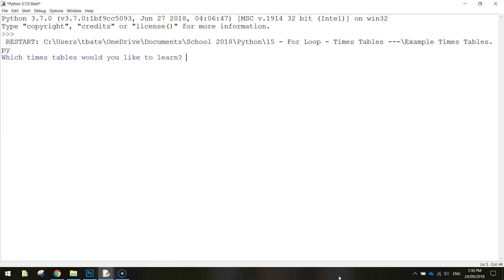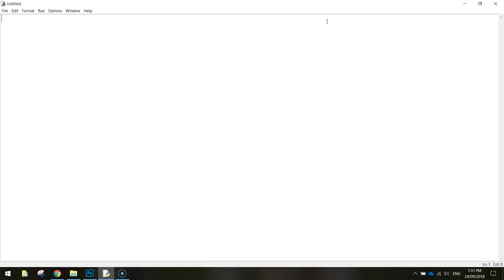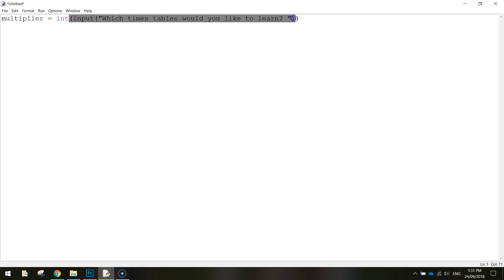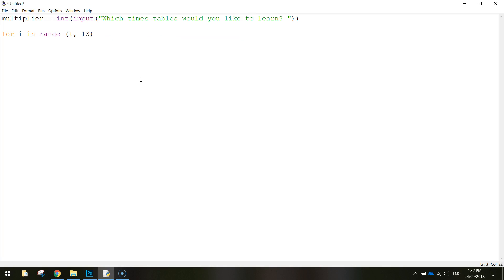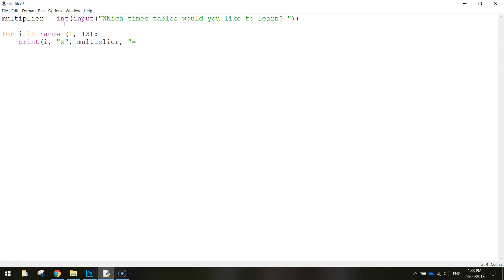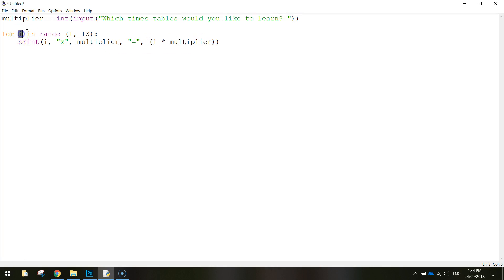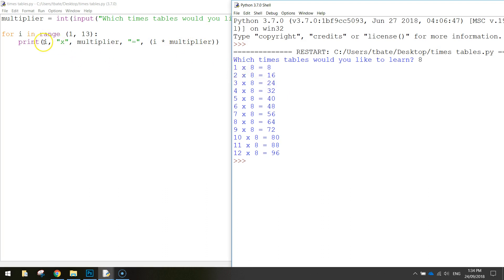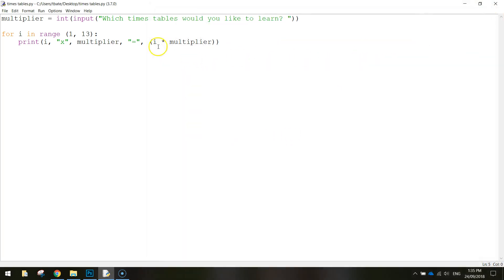Python Tutorial - For Loop - Times Tables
Learn how to code your times tables using a For loop in Python.

~ CODE ~

# TIMES TABLES

multiplier = int(input("Which times tables would you like to learn? "))

for i in range (1,13):
    print(i, "x", multiplier, "=", (i * multiplier))